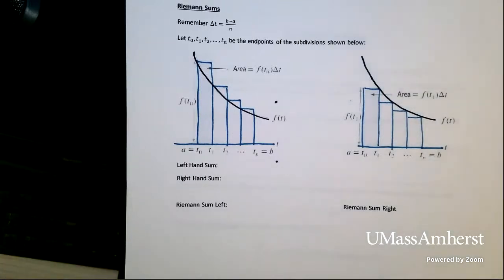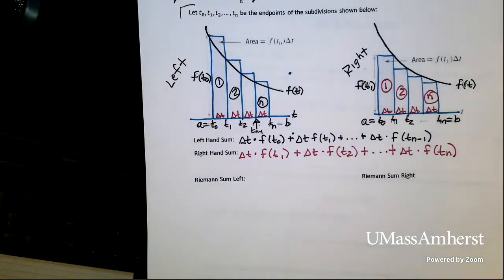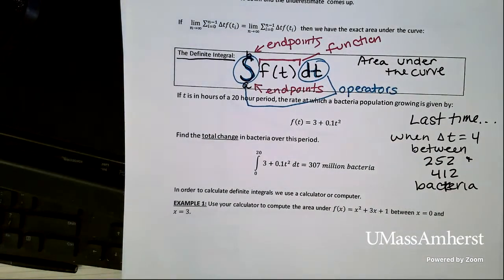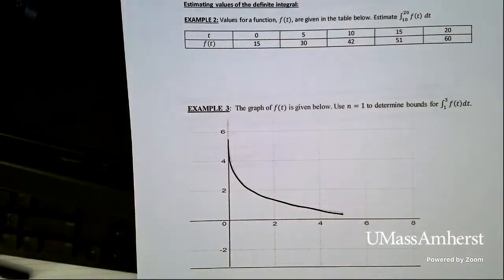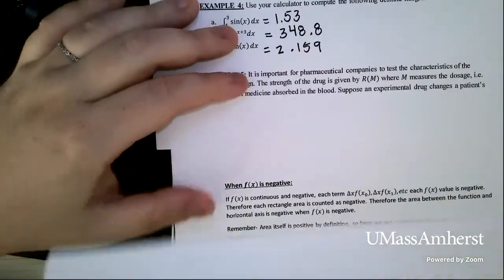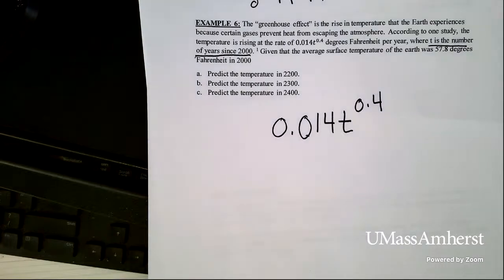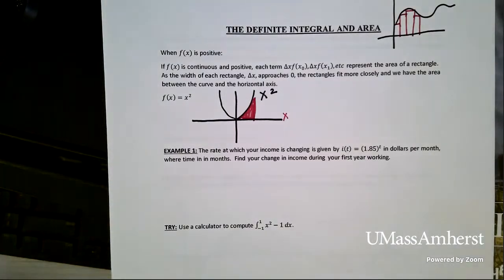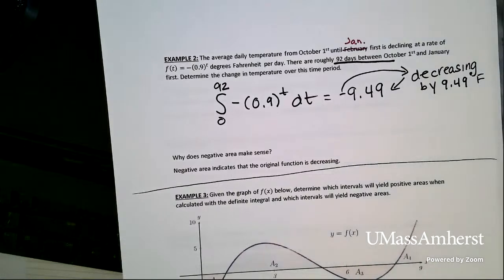Math 127 Teaching Fall 2021